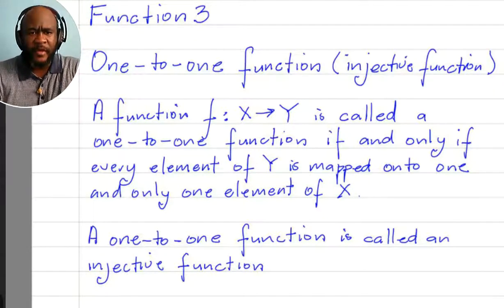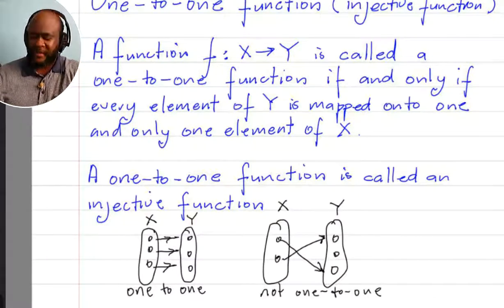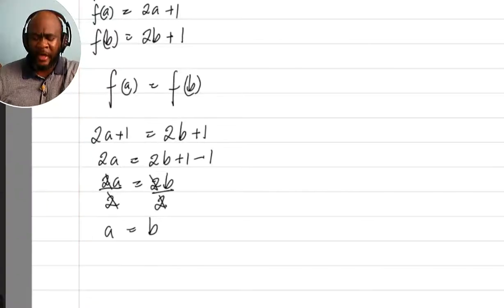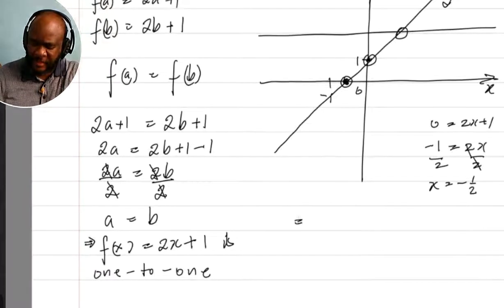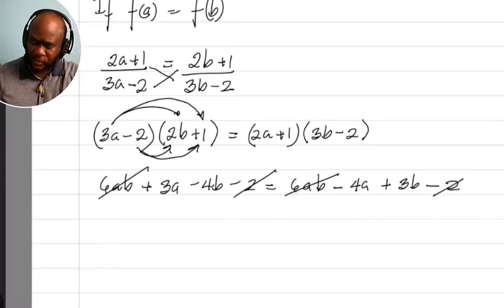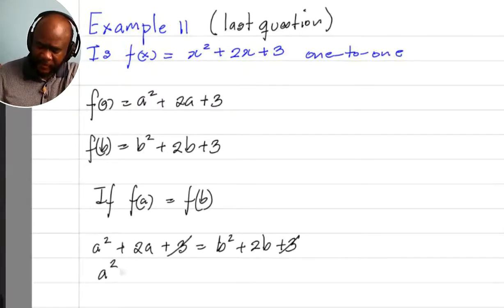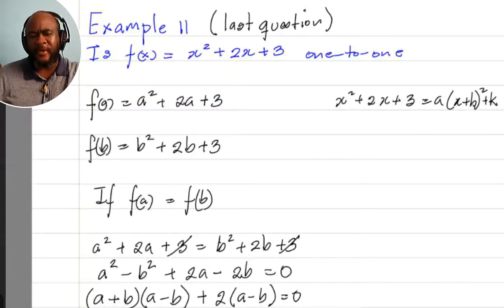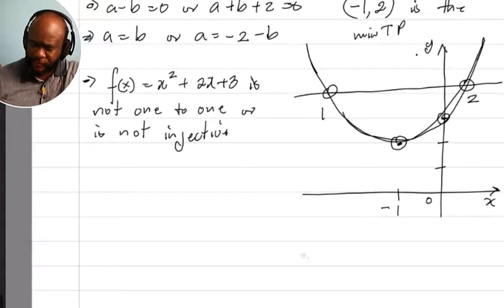U1 C6 Functions 3of8